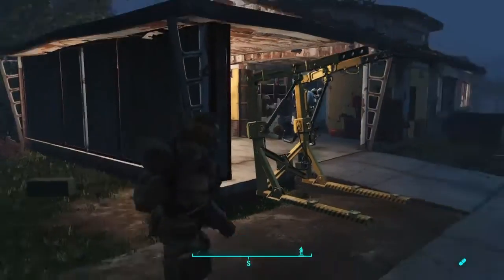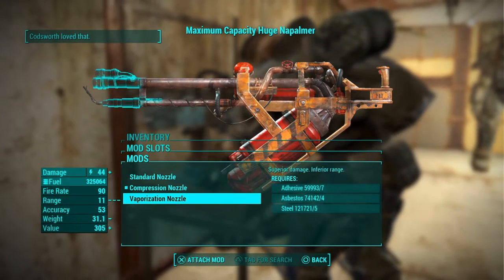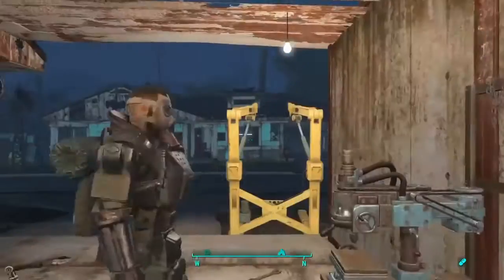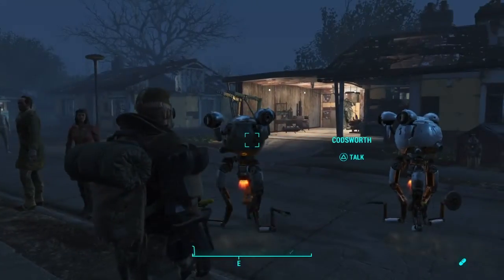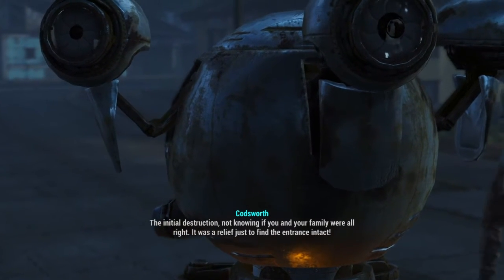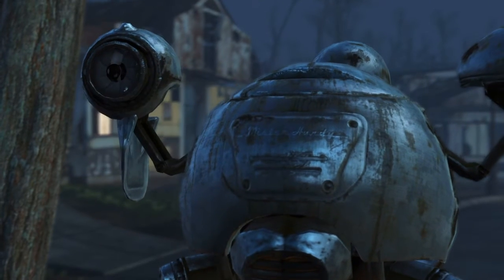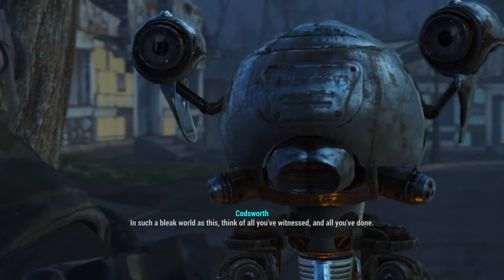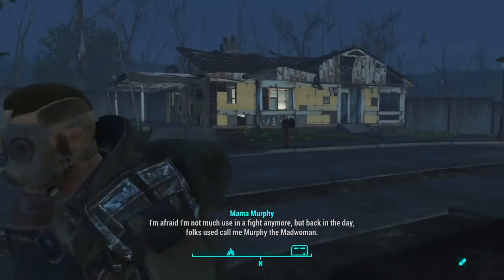Fallout 4 Quick/Easy guide to max Codsworths affinity (Companion) -Codsworth- |PATCHED